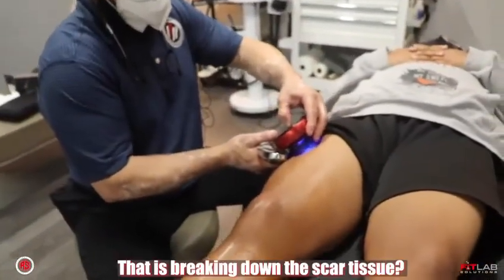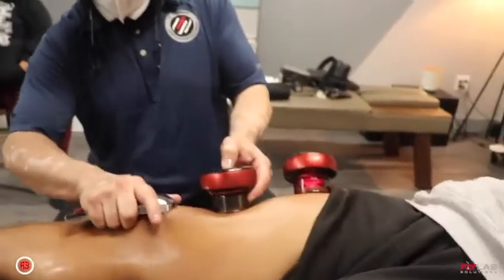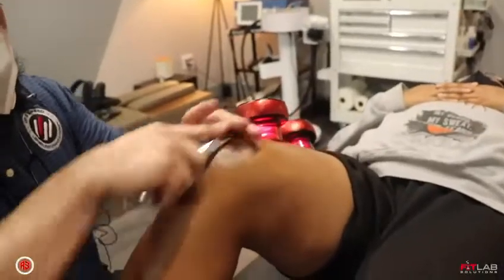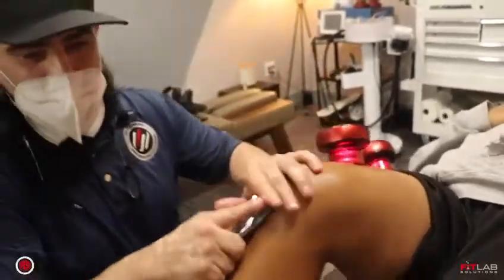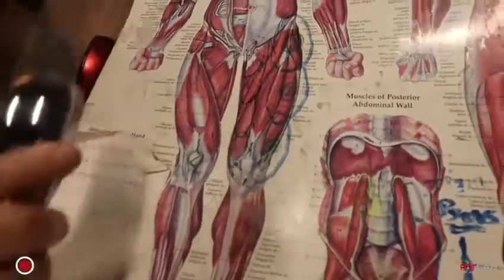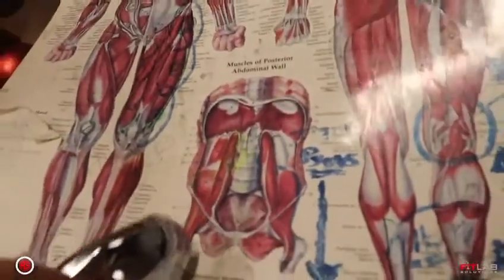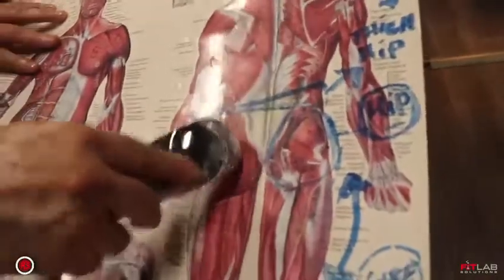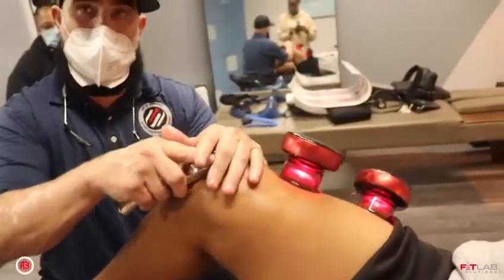Breaking up fascial adhesions with Doctor Sanchez and helping a basketball player stay healthy!